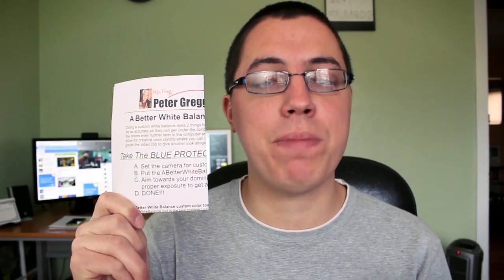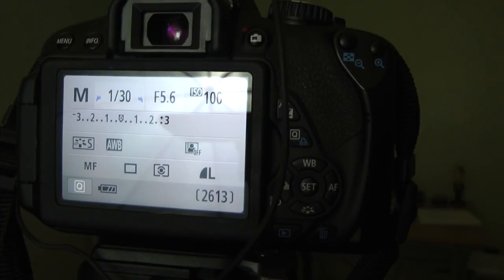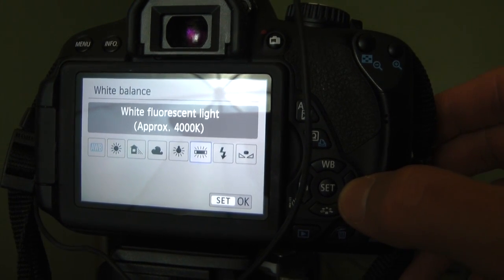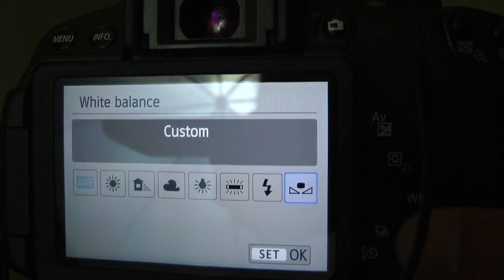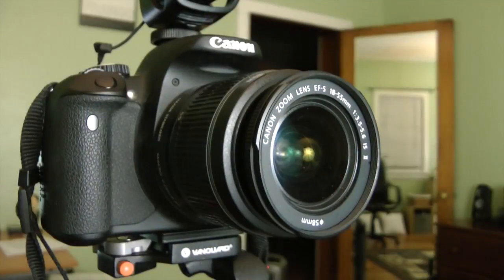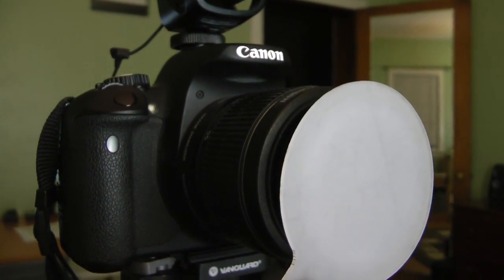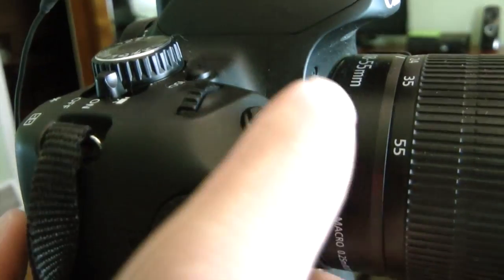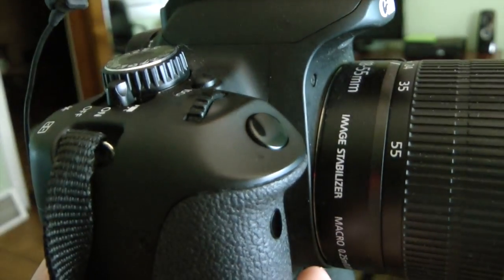Review: Peter Gregg's A Better White Balance